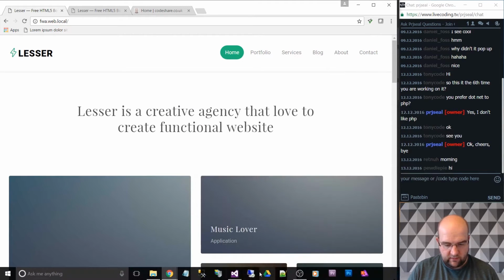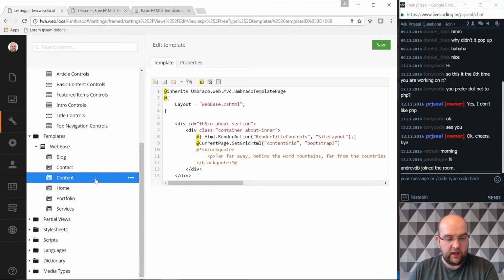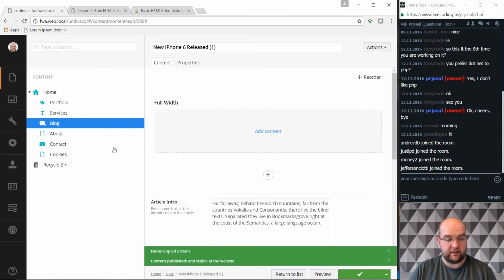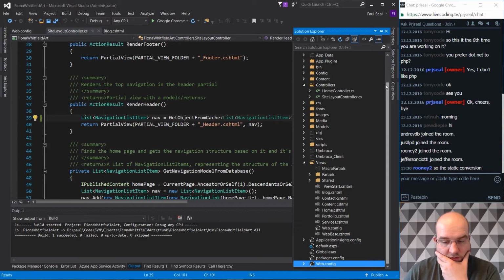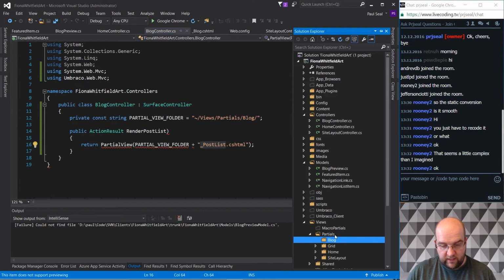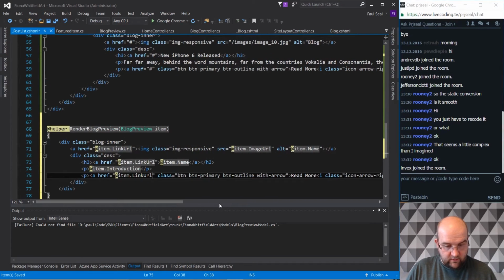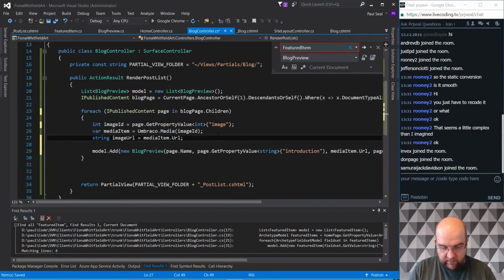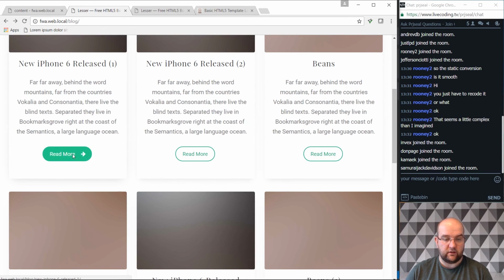How to build a site with Umbraco - Part 8 - Creating a blog section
In this video you will see me:

- create a blog section
- create a blog post list partial view, model and controller
- render the latest blog posts
- show how to sort content items
- show how to order items by update date

for more help with MVC and Umbraco.